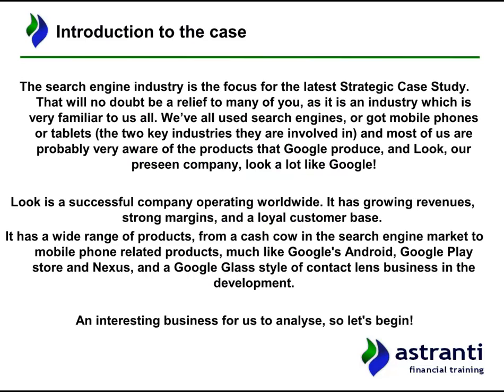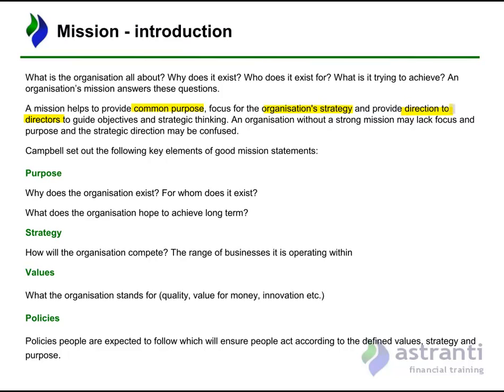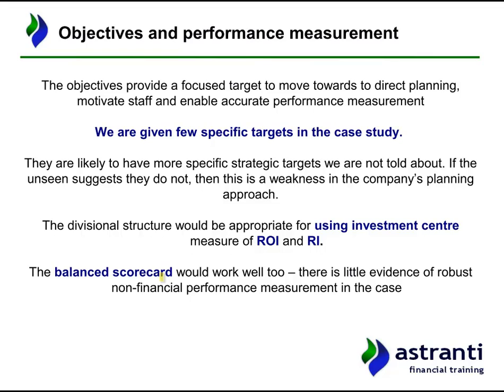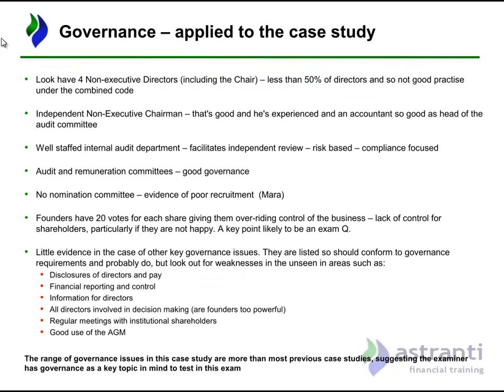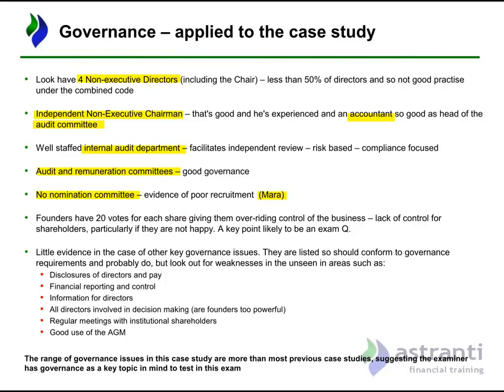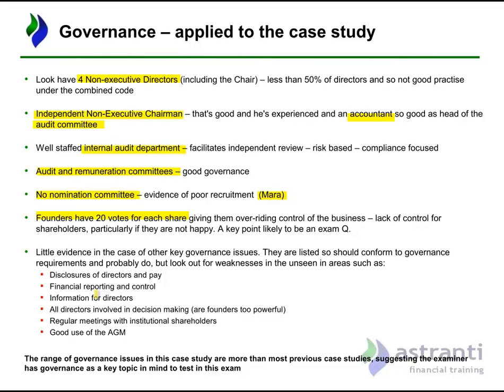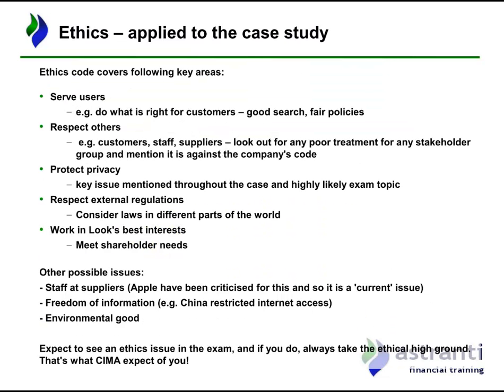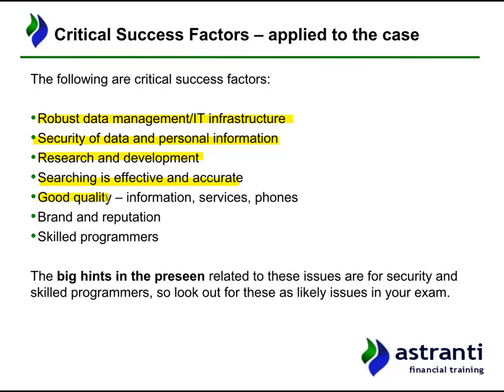Strategic Analysis Look preseen March 2015 CIMA Strategic Integrated Case Study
It’s extremely important that students have the ability to identify how the pre-seen relates to key models and theory from E3, F3 and P3. The examiners will expect students to demonstrate a good understanding of the models and theories and make the appropriate links to the case study during the exam.

We know many students find this part of their revision particularly challenging, so our Strategic Analysis has done the hard work for you!

It includes a wide range of models and theories from E3, P3 and F3 and applies them to the fictional organisation.